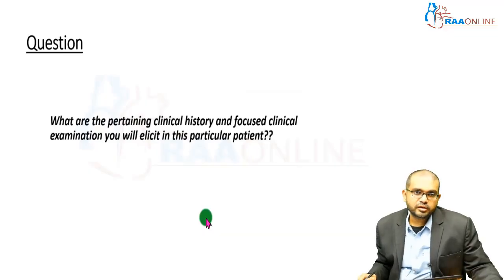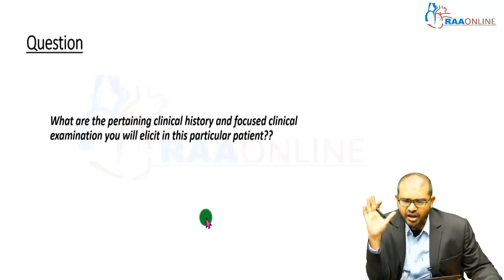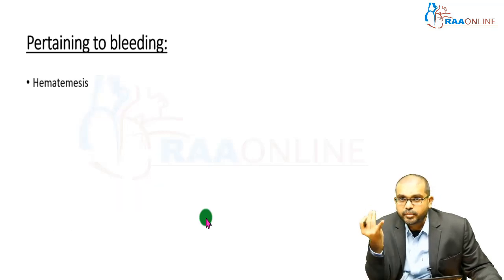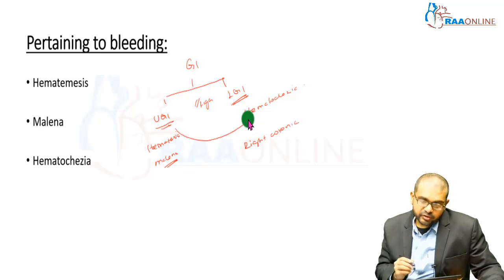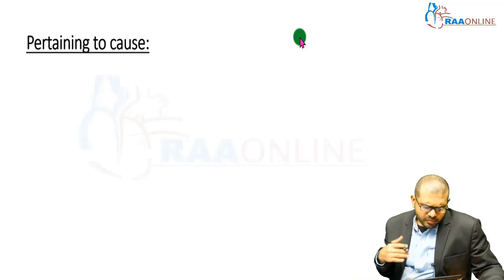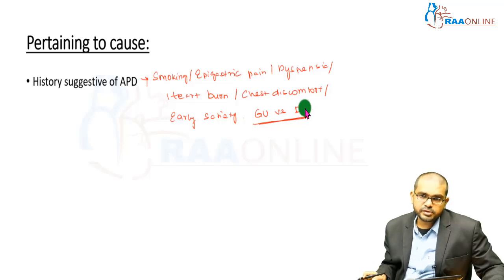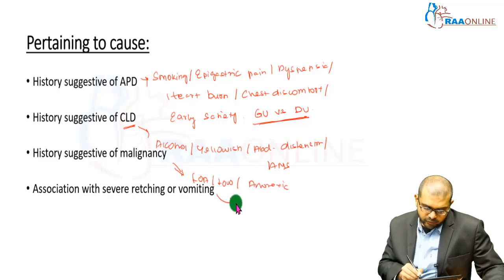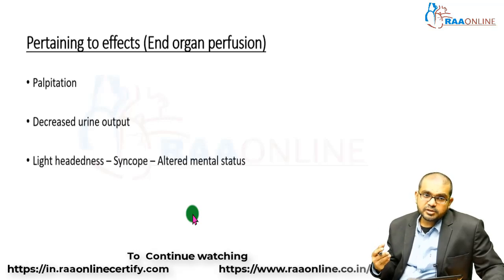Critical Care Medicine | Gastro intestinal haemorrhage | Raaonline